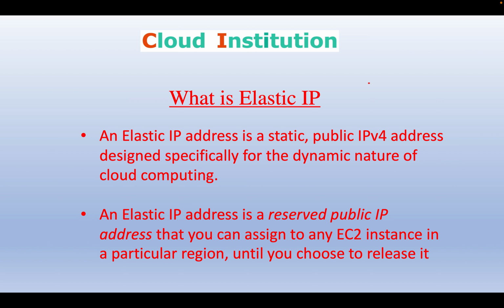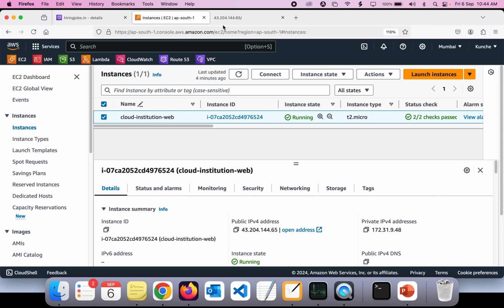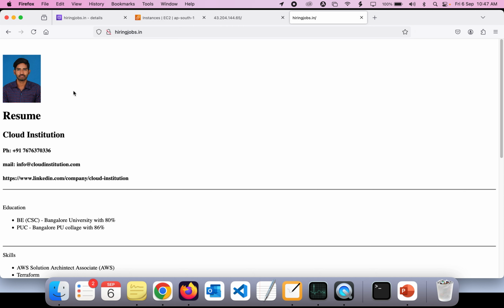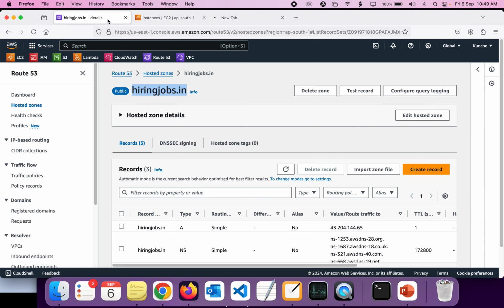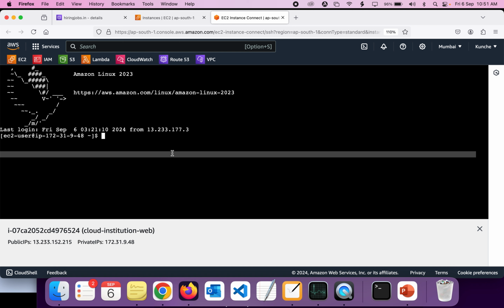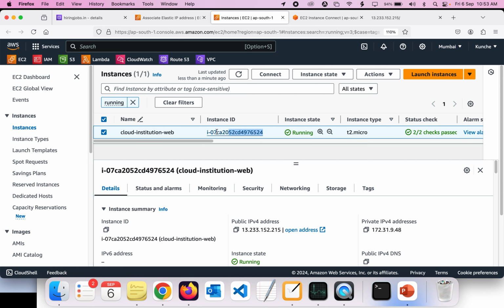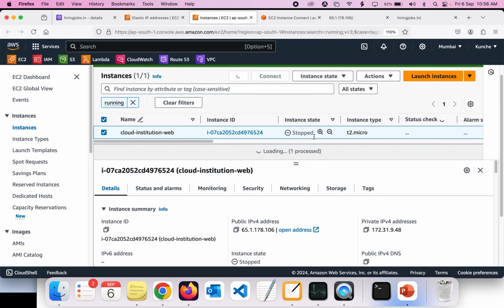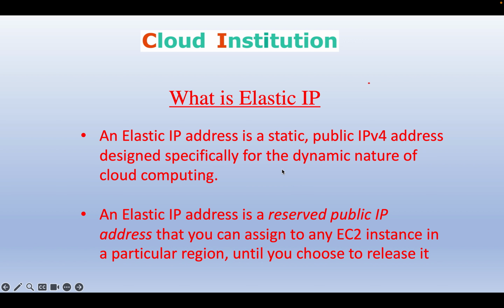AWS - Elastic IP demo